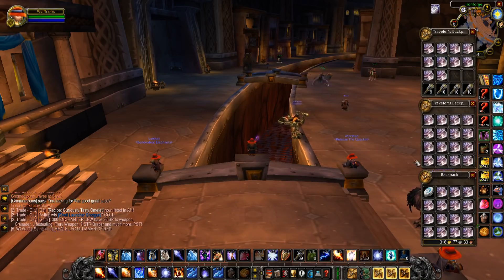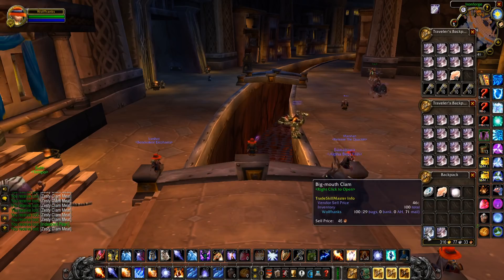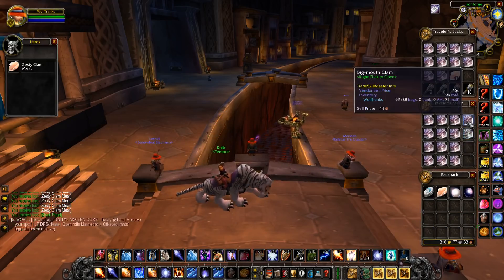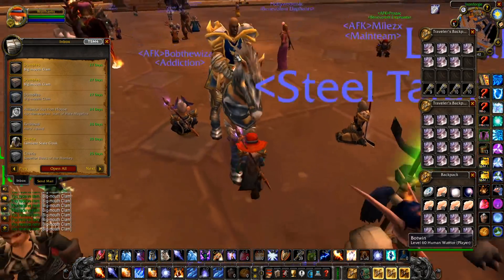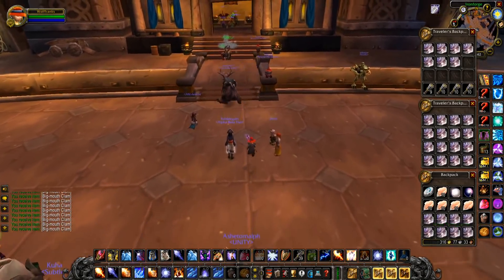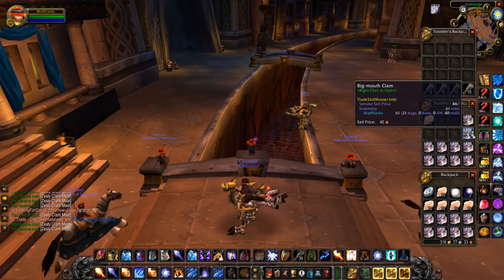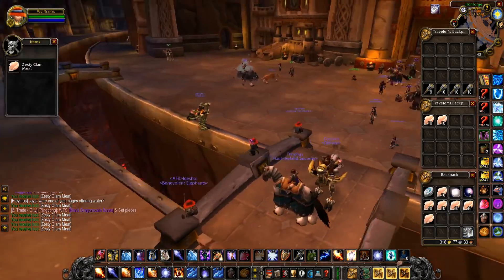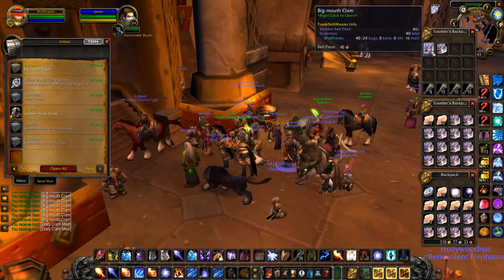Opening a lot of Clams (Classic WoW)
IT WAS FOR THE MEMES